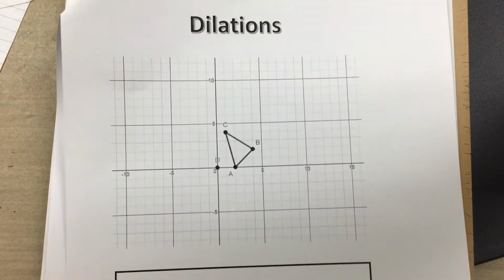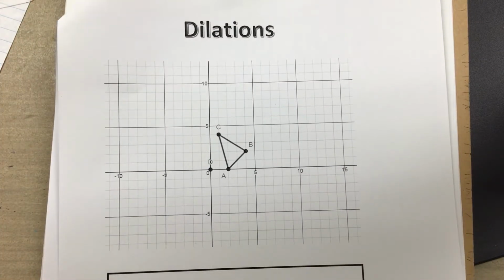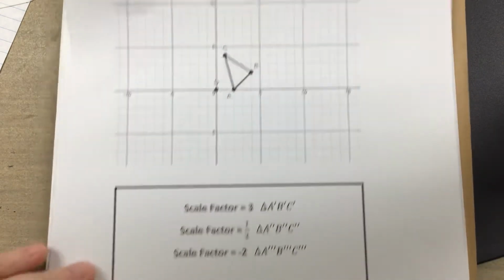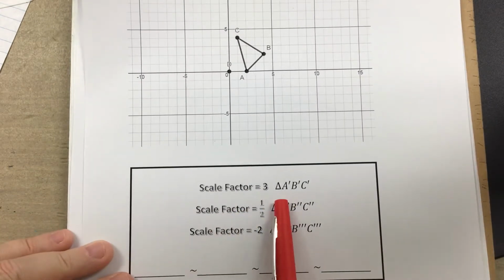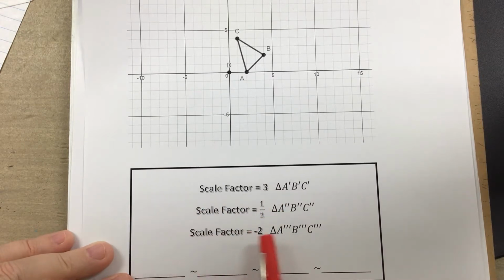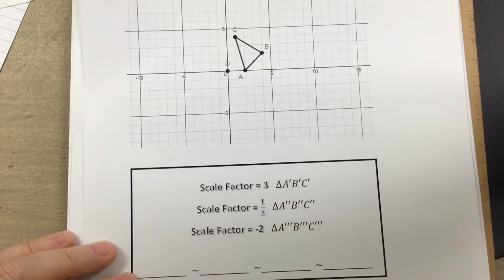Dilations Notebook p. 2